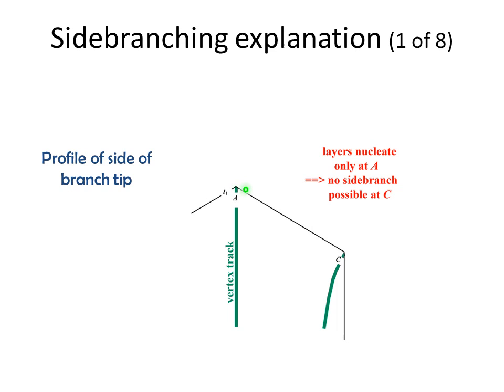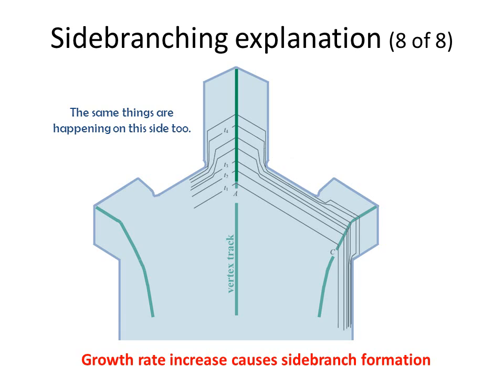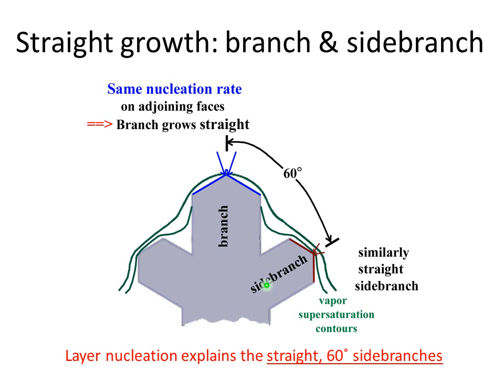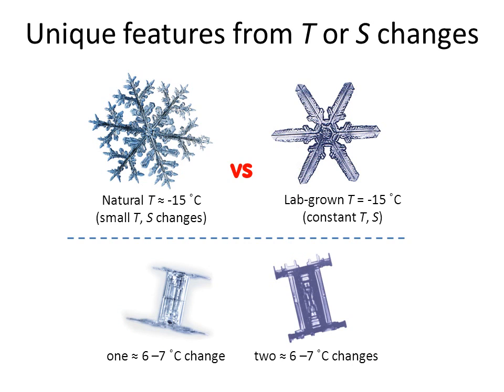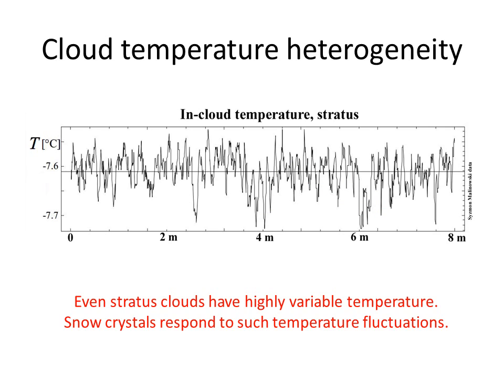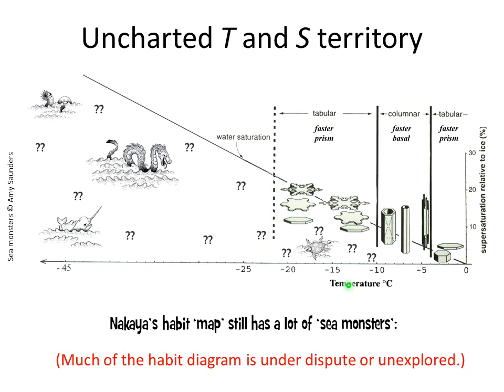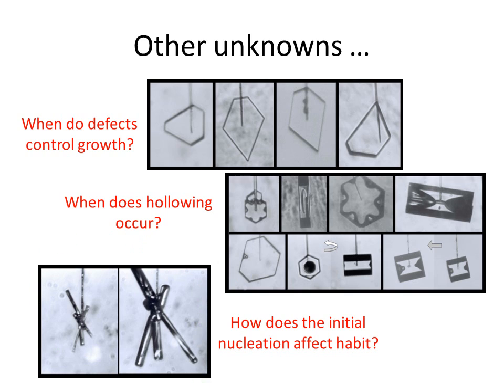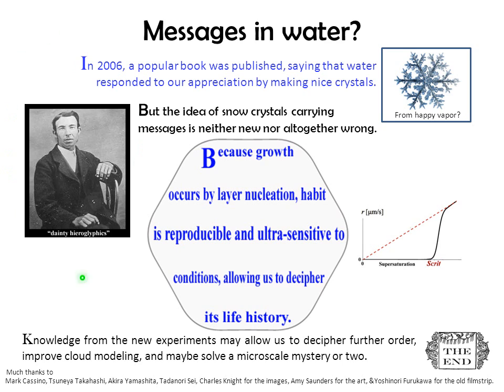Snow crystal order and mystery - part 4 of 4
The best for last -- Part 4 of 4 (14 min) of the keynote presentation at the 2012 Northern Plains Winter Storm Conference at St. Cloud University in Minn.

Building on parts 1-3, this part shows how sidebranches form, gives common errors we make when drawing snow, explains why snow crystals have so much diversity, mentions some big remaining mysteries about snow, and discusses the "messages in water".